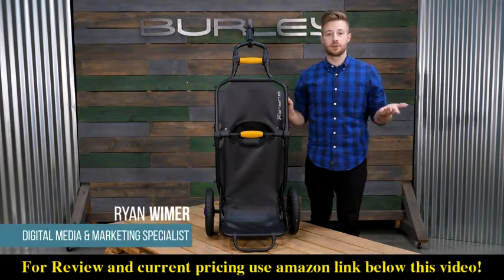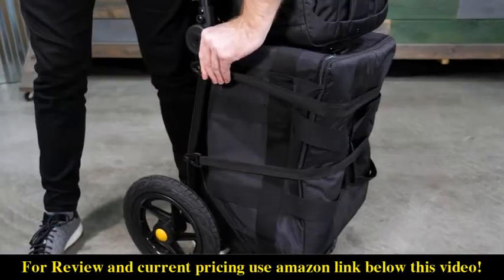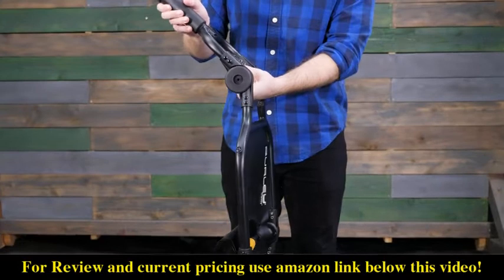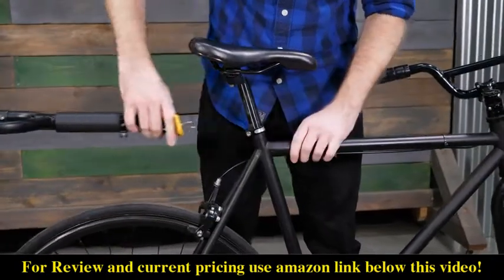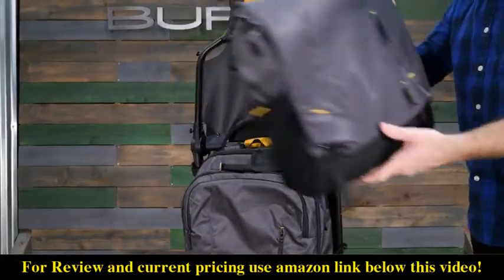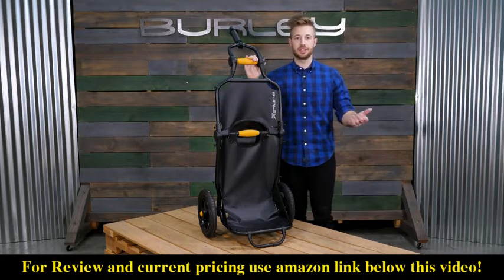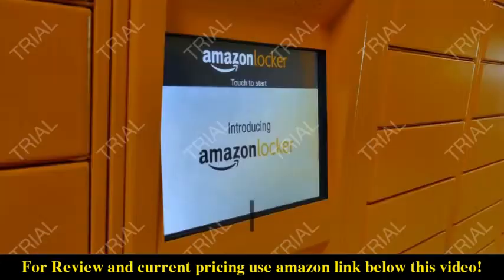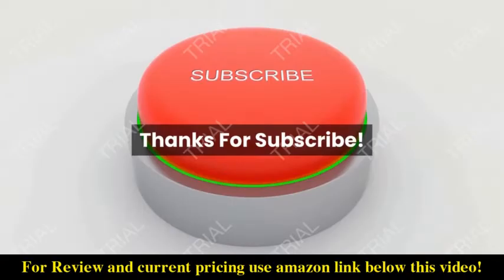Review Travoy, Compact Folding Cargo Bike Trailer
Check the price or purchase in the

Quick Hitch allows for tool free installation and easy transition from bike to bike
Integrated wheel guards protect and corral cargo
Extendable tow arm provides additional clearance for racks and larger tires
Wide kickstand provides a stable platform when freestanding
Tow arm grip padding for off bike utility as a hand cart
Sport Type: Outdoor Lifestyle